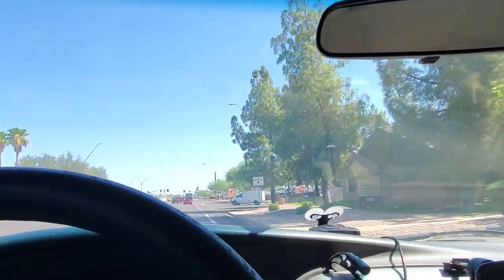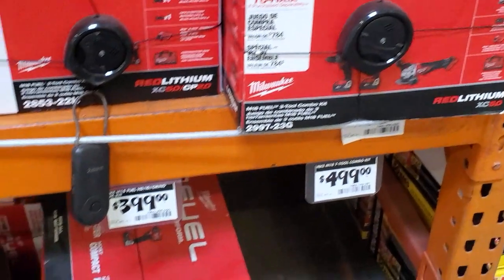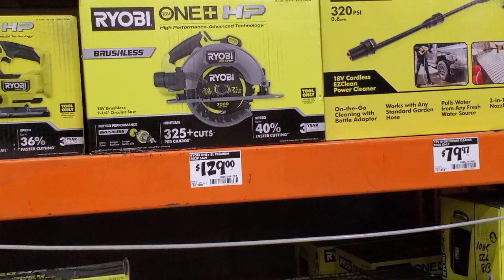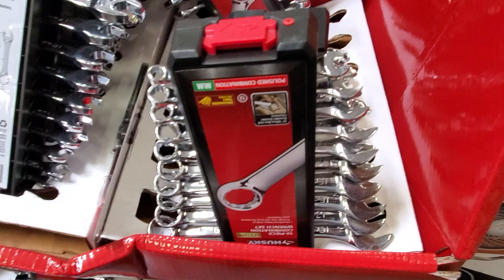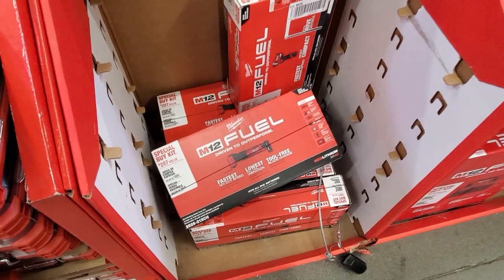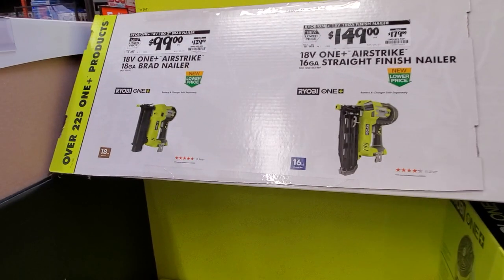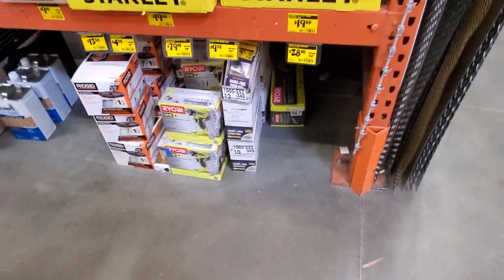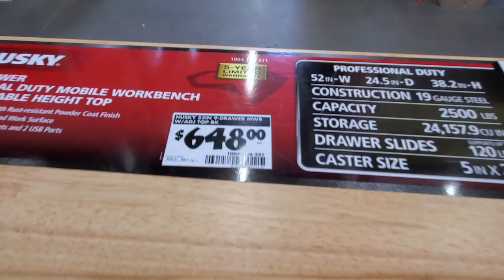Best Tool Deals + Clearance Walkthrough Home Depot